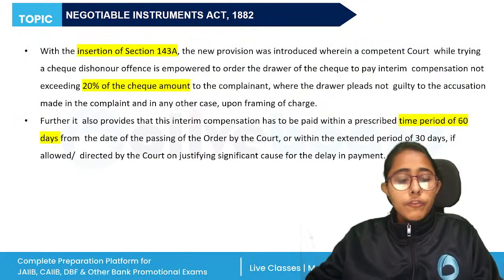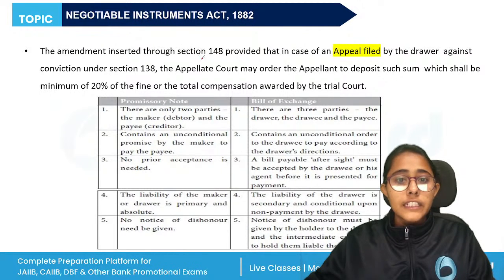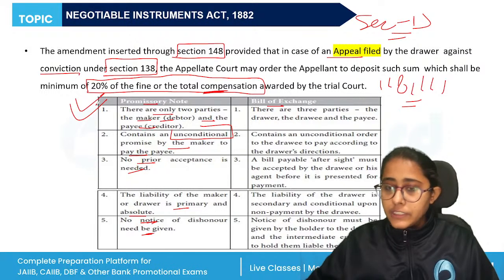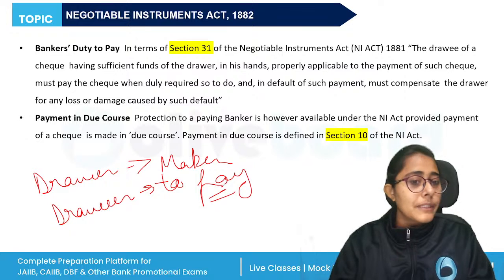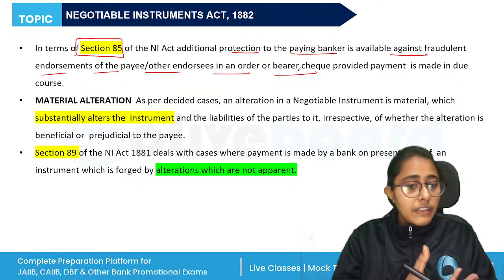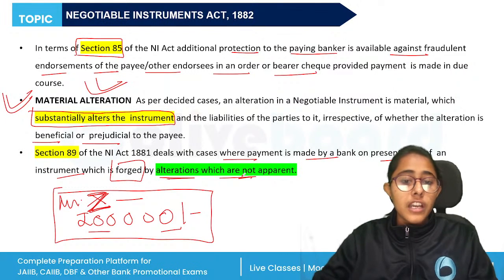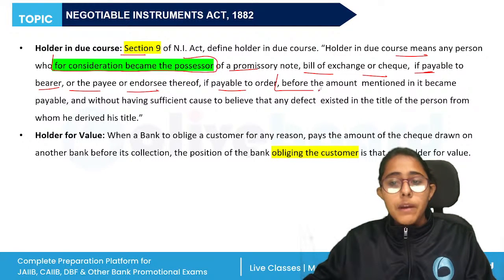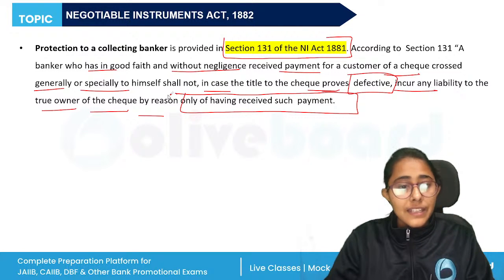CAIIB BRBL Module B Unit 9 | Negotiable Instruments Act, 1881 | CAIIB BRBL English Medium |By Anshul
CAIIB BRBL Module B Unit 9 | Negotiable Instruments Act, 1881 | CAIIB BRBL English Medium | By Anshul Ma'am